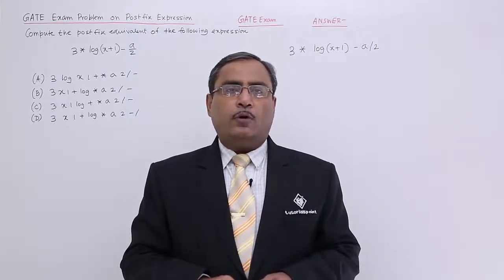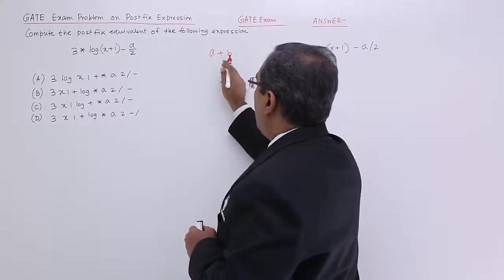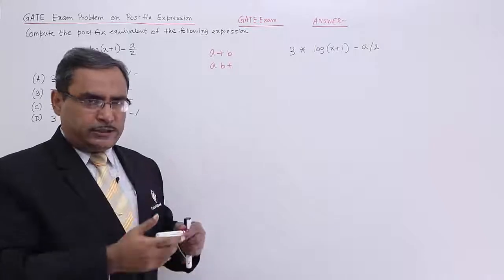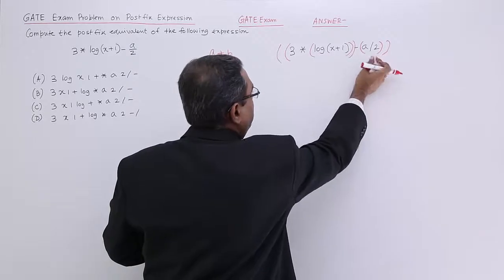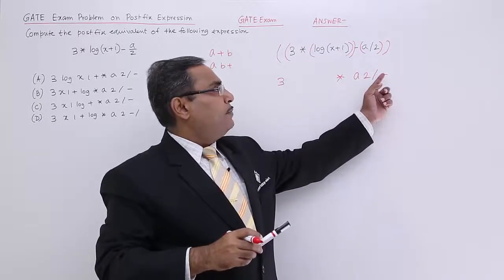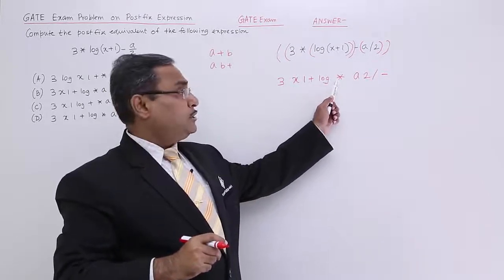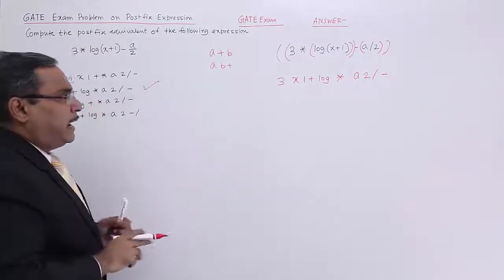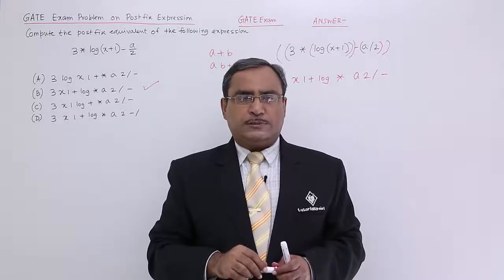Post Fix Expression - GATE Exercise 1